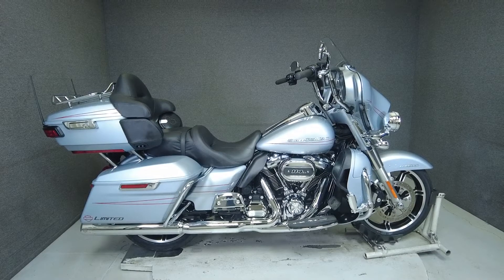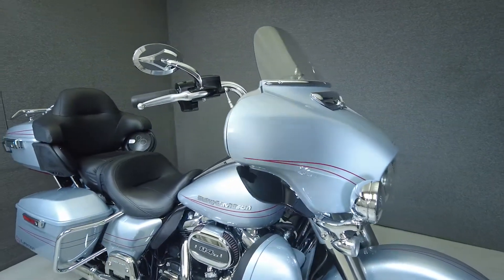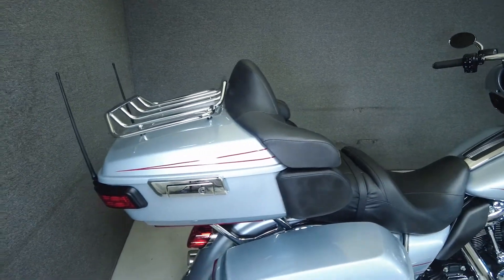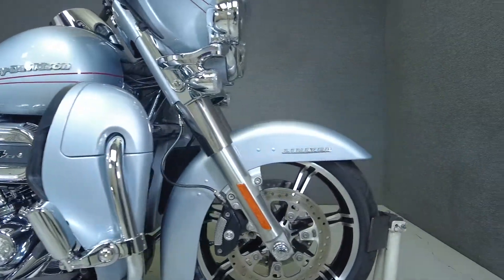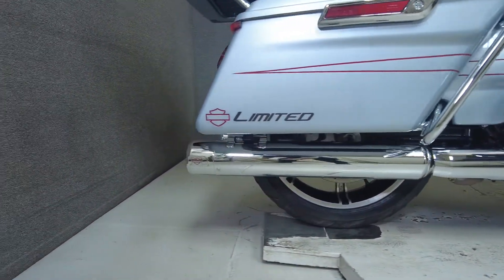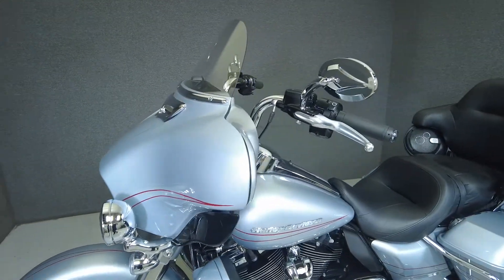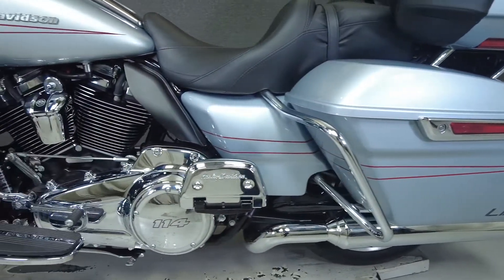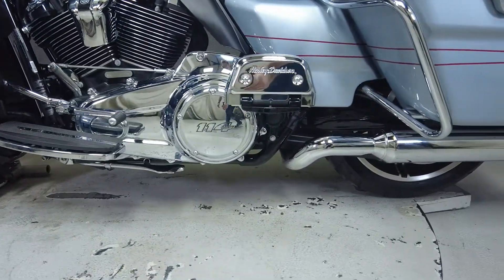2020 HARLEY DAVIDSON FLHTK ELECTRA GLIDE ULTRA LIMITED W/ABS - National Powersports Distributors